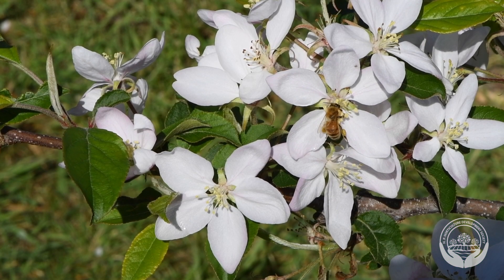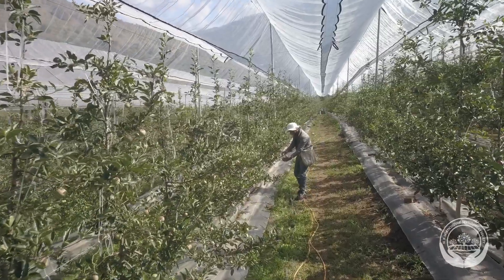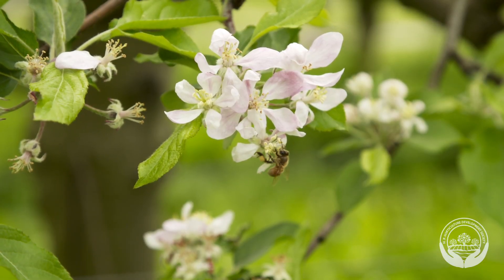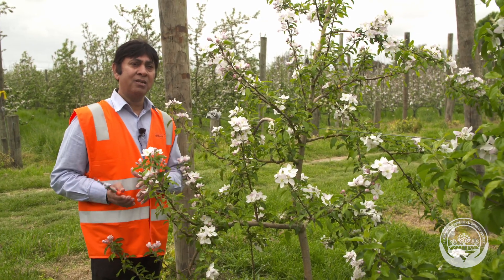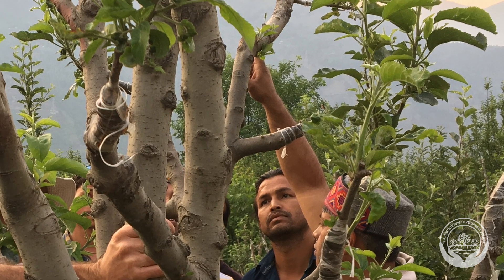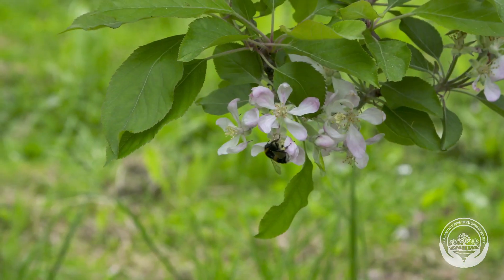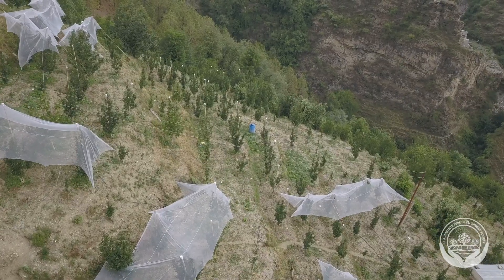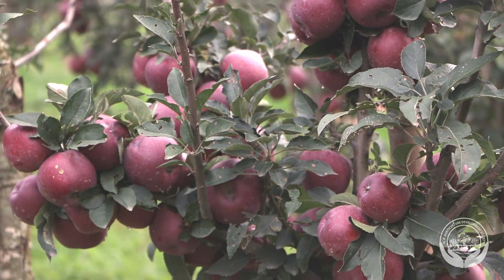ENGLISH || पोलिनाइजर्स एंड नेचुरल पोलिनेटर्स पार्ट-1, हिमाचल प्रदेश बागवानी विकास परियोजना।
पोलिनाइजर्स एंड नेचुरल पोलिनेटर्स पार्ट-1। हिमाचल प्रदेश बागवानी विकास परियोजना। Pollinizers and Natural Pollinators Part-1. Himachal Pradesh Horticulture Development Project.

Himachal Pradesh Horticulture Development Project,
Dyerton BizHub, Talland Bypass,
Shimla, H. P. 171001

Phone
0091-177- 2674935